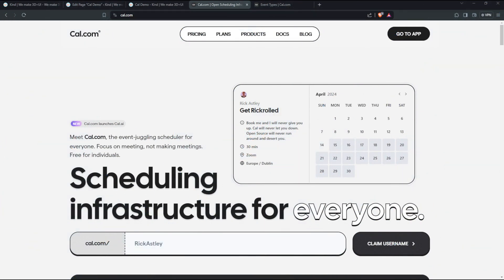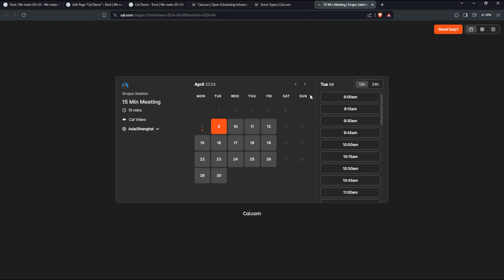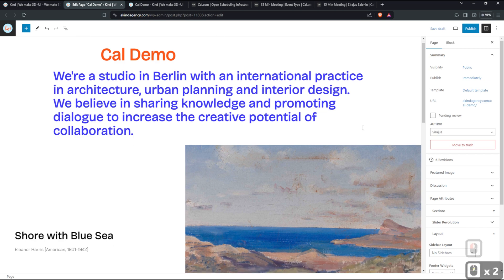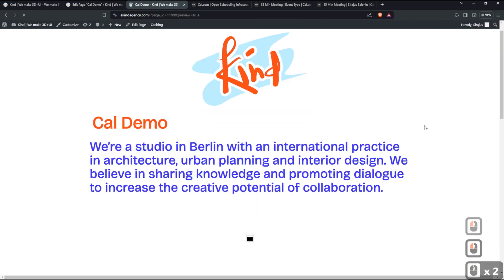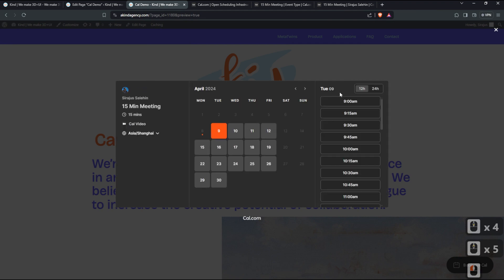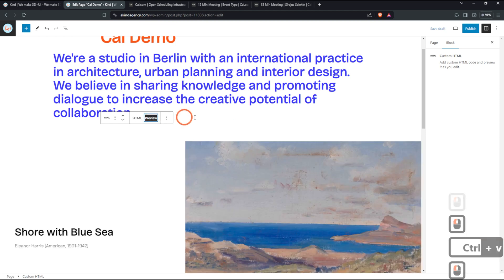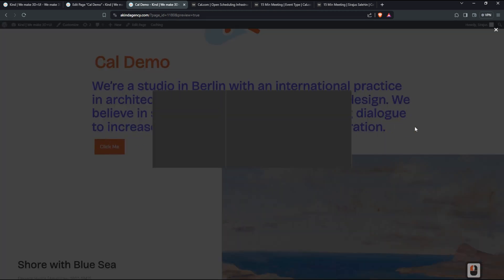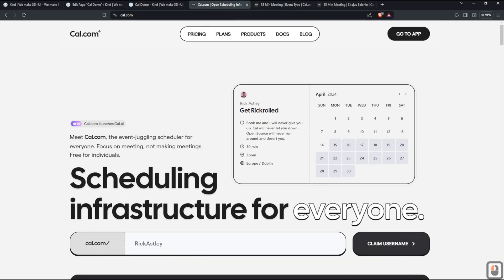Cal events embed into WordPress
In this video we take a look at Cal.com events embed options. We use custom HTML block on WordPress to embed calendars into our website.

There are currently 4 different options for embedding your public calendar on to your website and email. We look look into the options for website embed. We will as well create a custom button and link it to the HTML element which will trigger on-click.

00:00 - Intro to Cal
03:52 - Inline embed
05:55 -  Floating Pop-up
08:00 - Pop-up on element click
09:20 - Custom button on WordPress
11:11 - Positioning custom button
12:05 - Email embed

Learn more about Cal at: cal.com